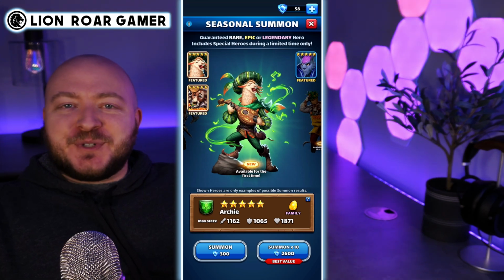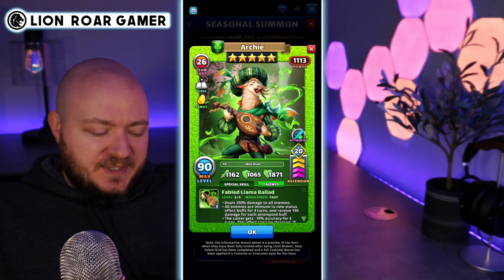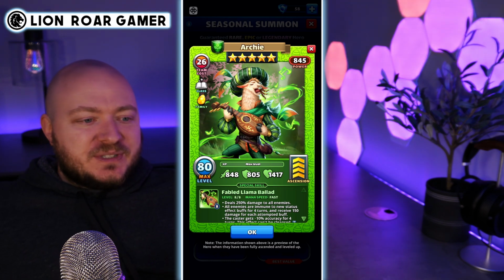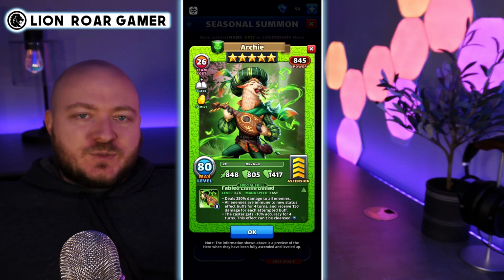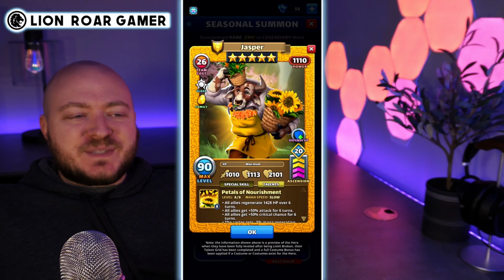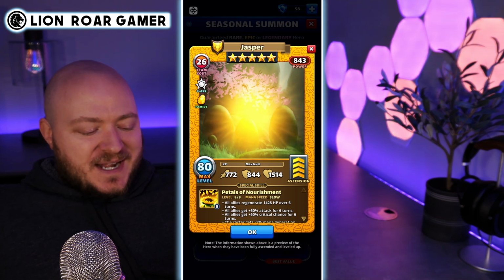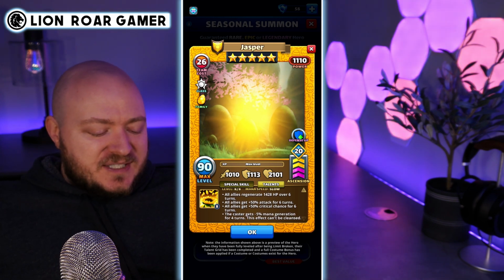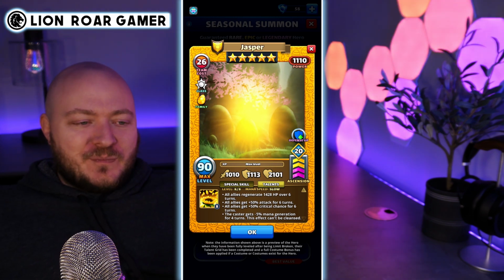JASPER & ARCHIE - New Springvale Heroes Put a New Spin on the Event | Empires & Puzzles